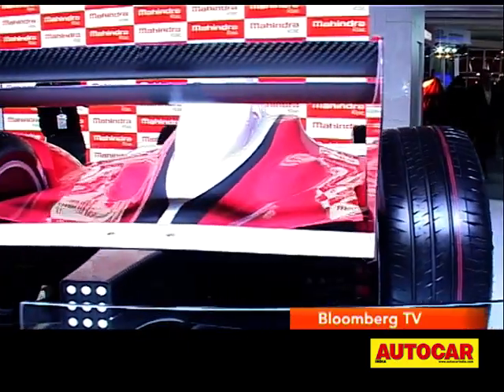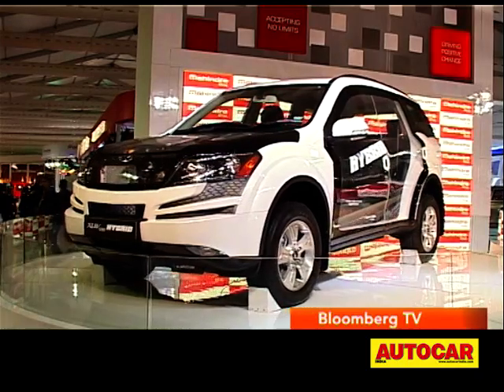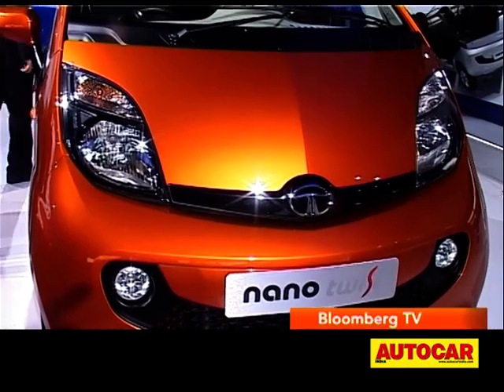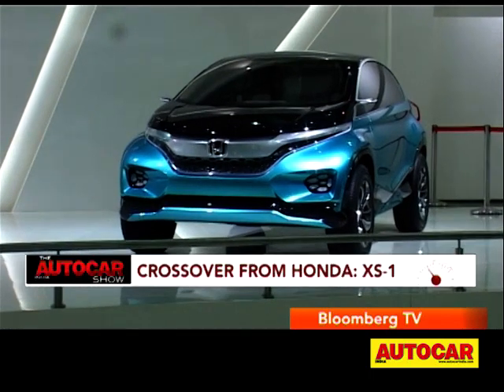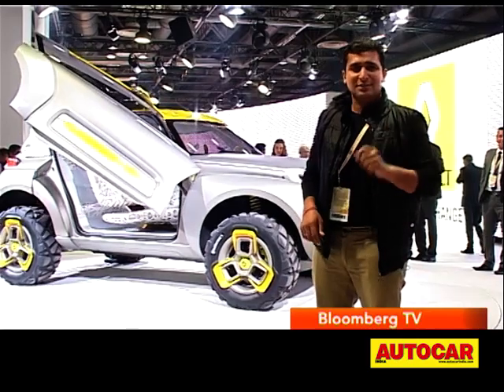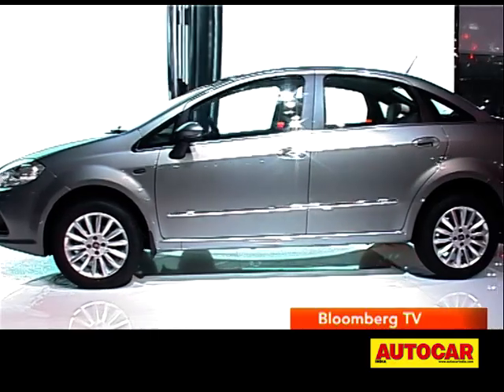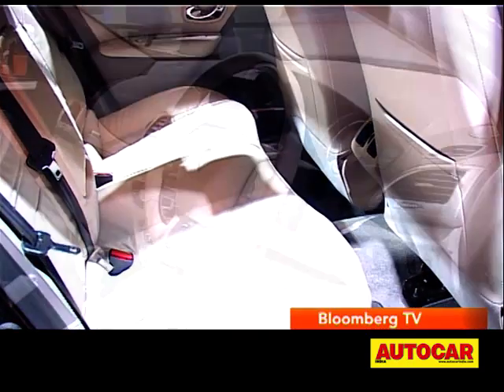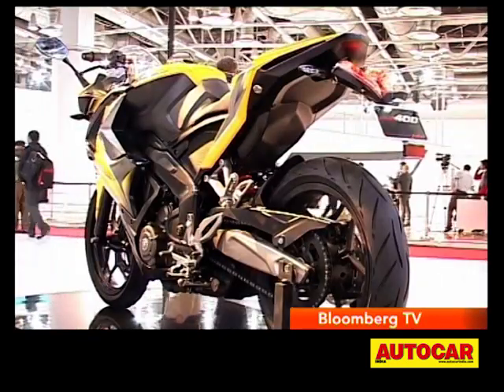Highlights From The Auto Expo 2014 Part 2 | Autocar India